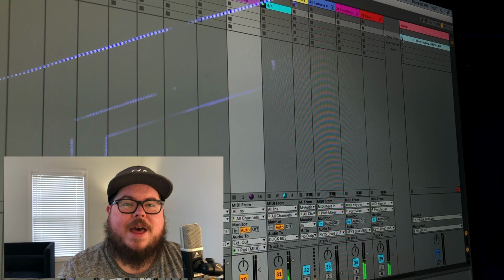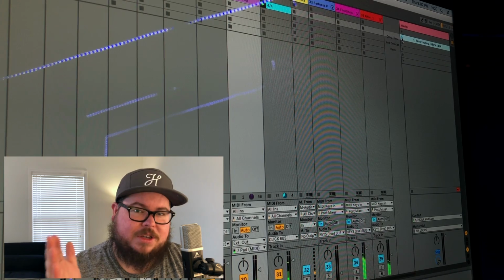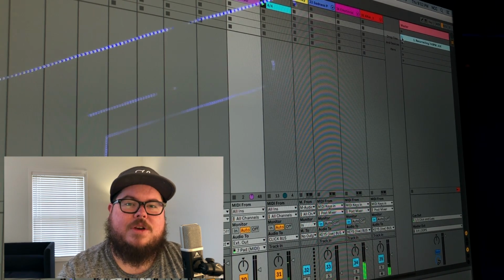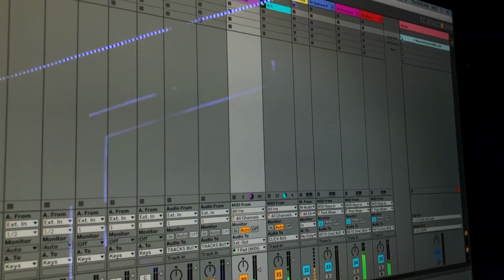I used Arrangement View // Ableton Live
I stepped out of my normal workflow for a weekend gathering and ran (most of) the service in Arrangement view.

How do you use Ableton Live? Are you a fan of Arrangement view? Session view? Both?

Like these videos? New videos come out (mostly...) each week.